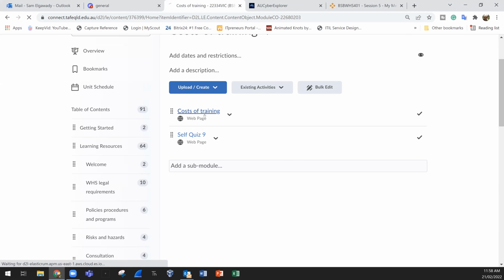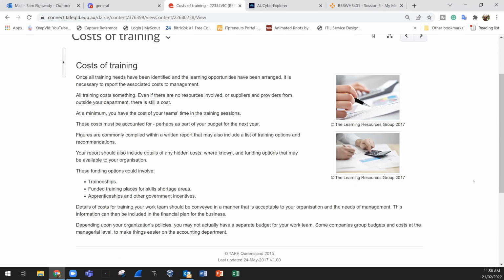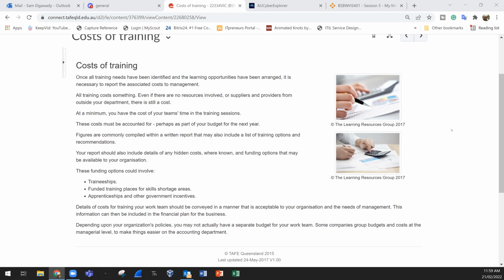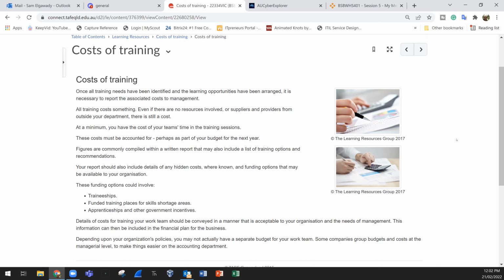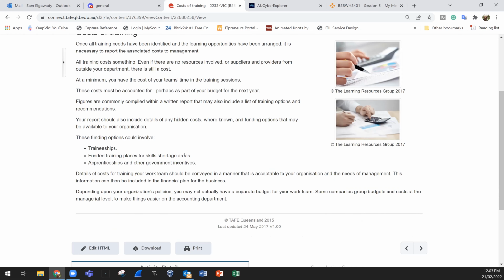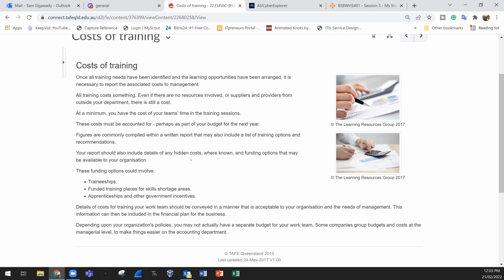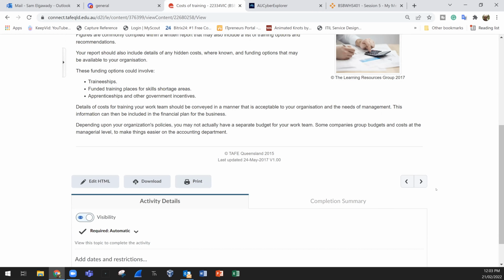Work Health and Safety: Key Tips for a Safer Workplace